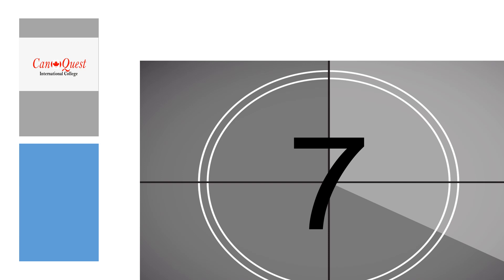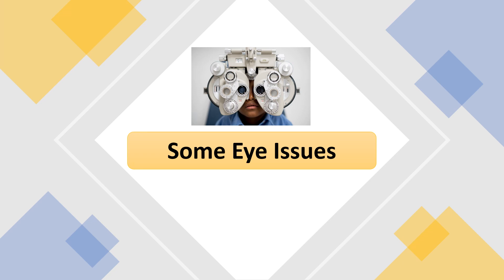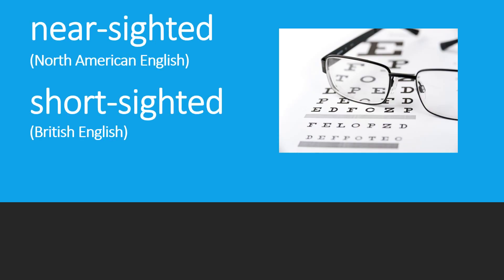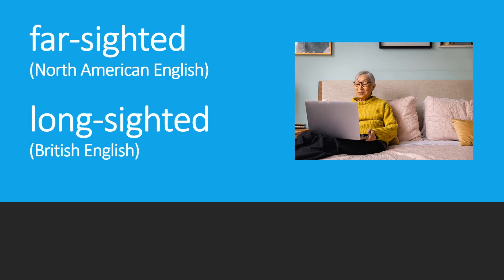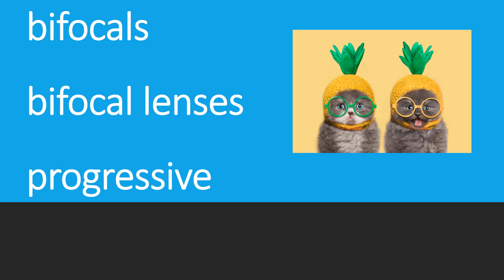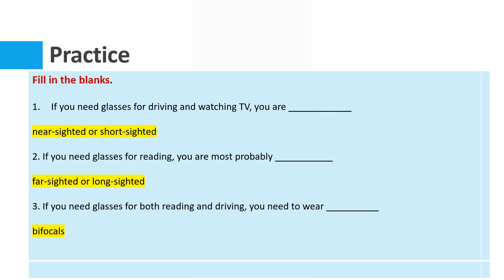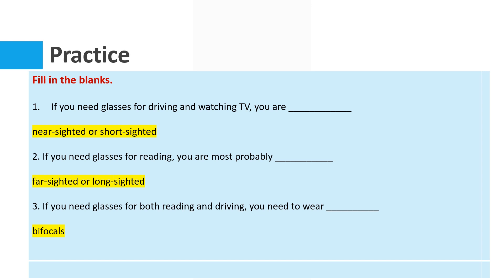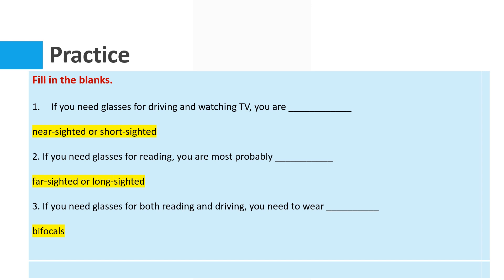Lesson 7. Vision Issues